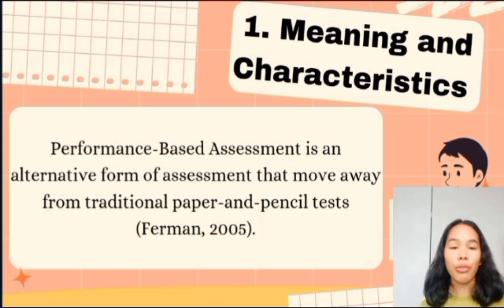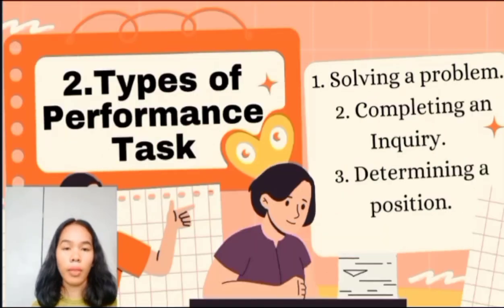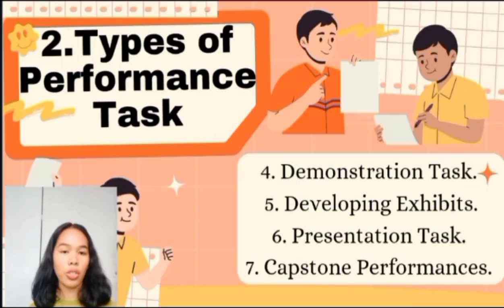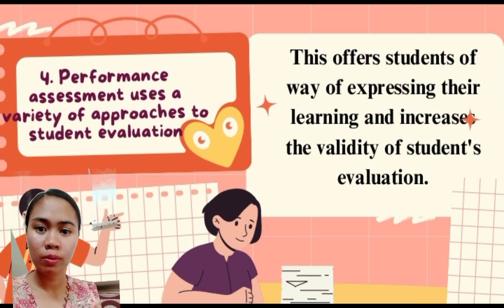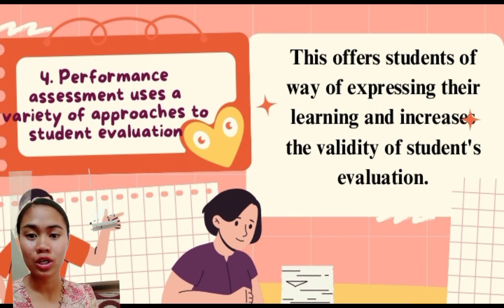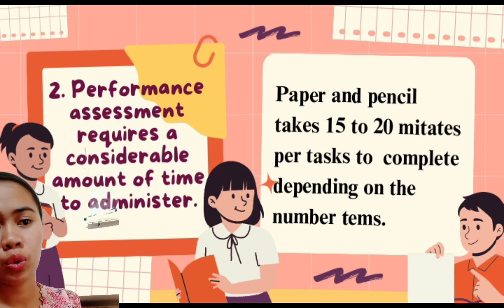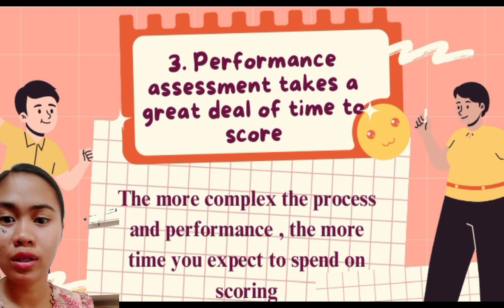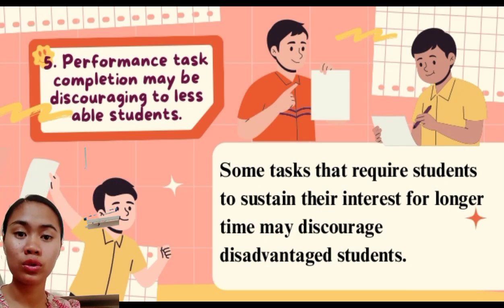Chapter 3:NATURE OF PERFORMANCE-BASED ASSESSMENT